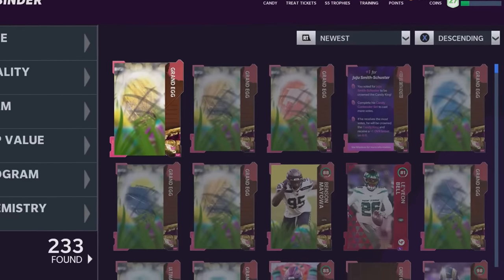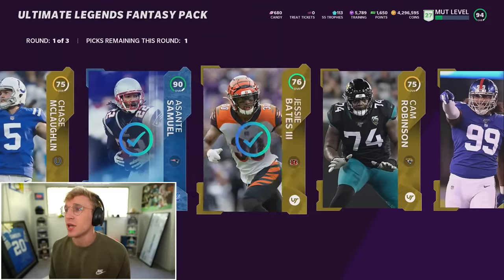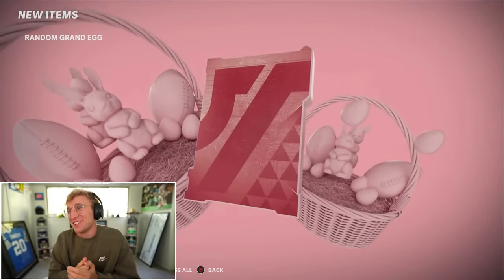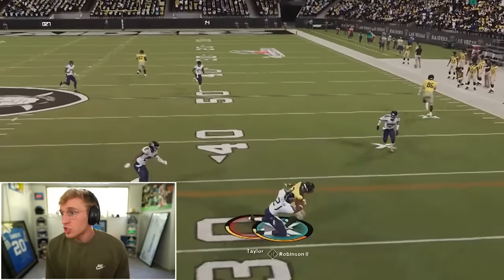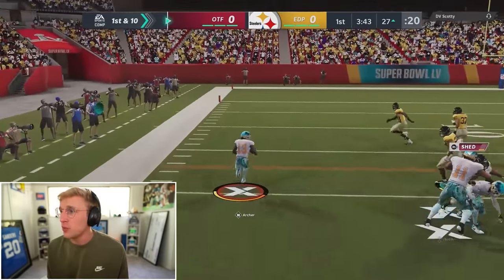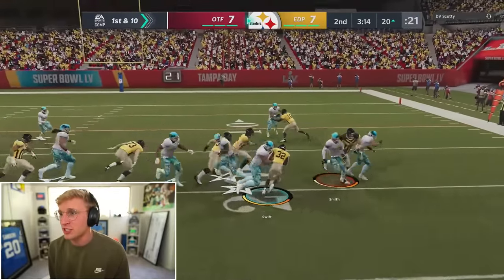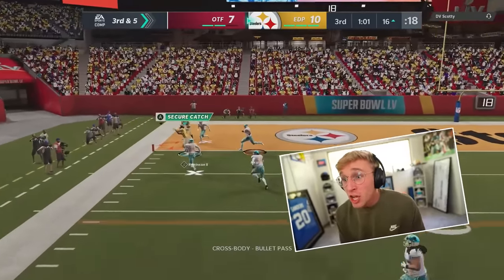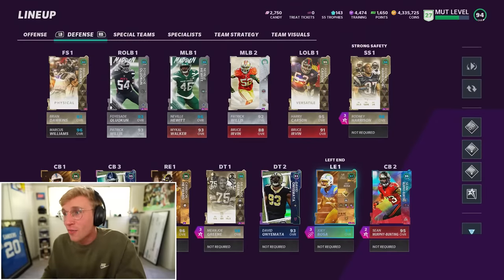The Best Pack N' Play... Ever...!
sorry gents. i cannot top this pack n play. the only question... is does this top the one from earlier this season? which one is truly the super heat banger of the century? find out right now gents...

As of June 8th, 2021, I no longer endorse BuyMutCoins. Do NOT buy coins there!